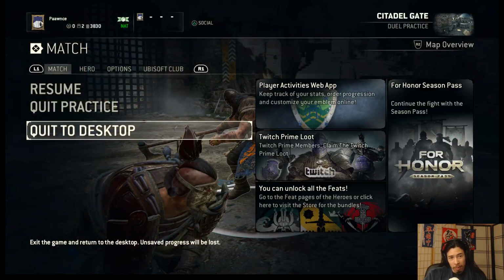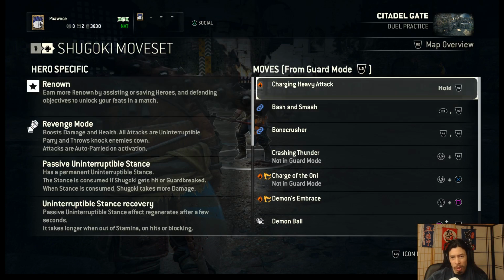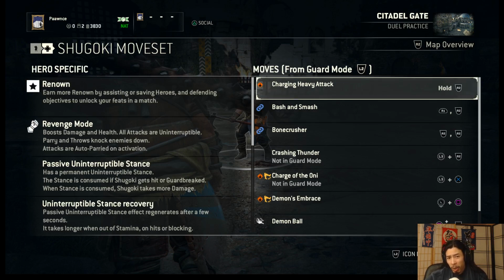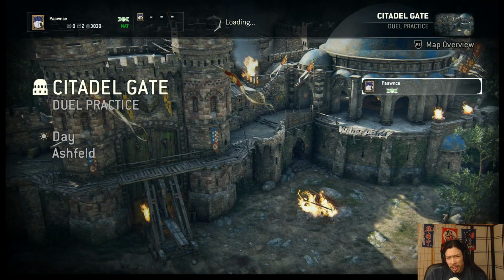Shugoki Invisible Double Strike - 75% Damage?! Legit Phantom Hit or Glitch?